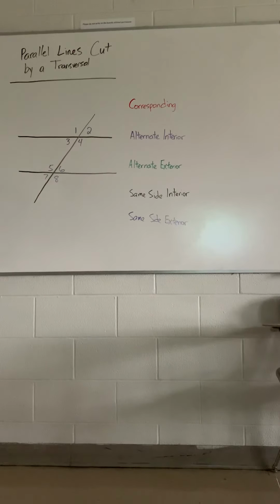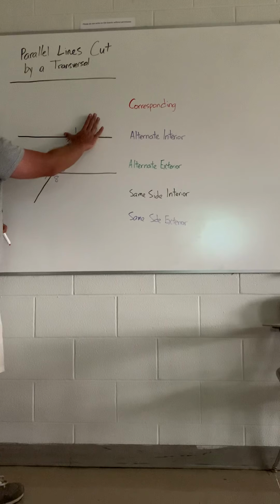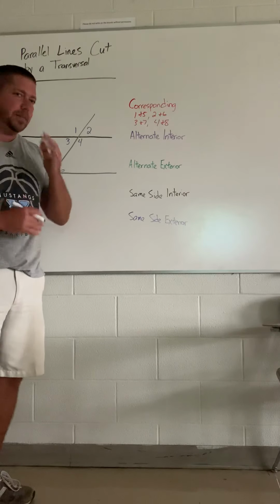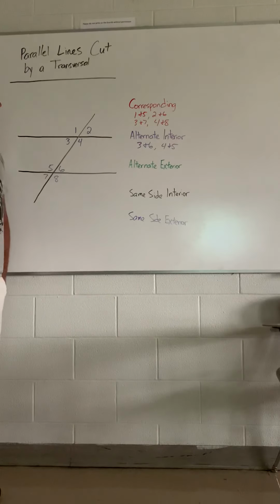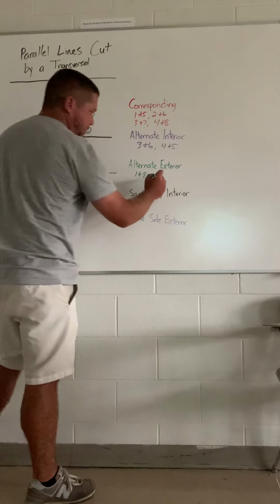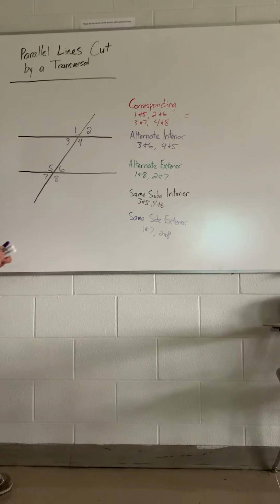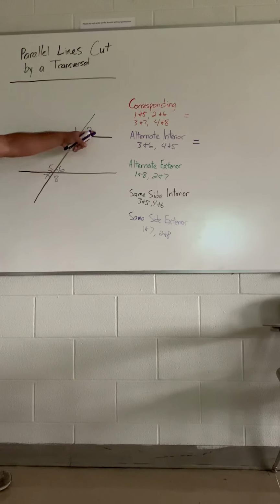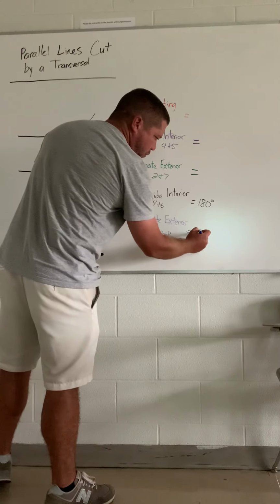Parallel Lines Cut by a Transversal Intro